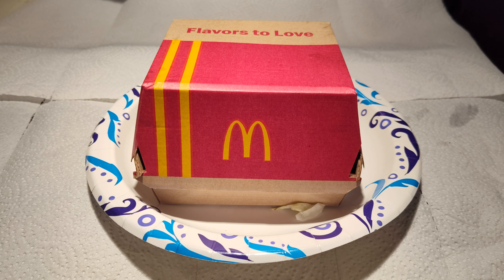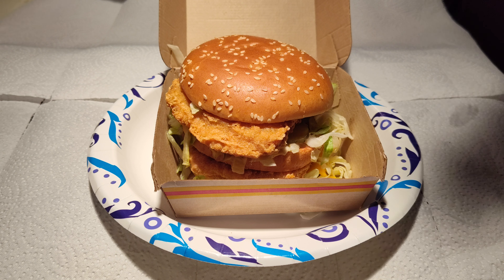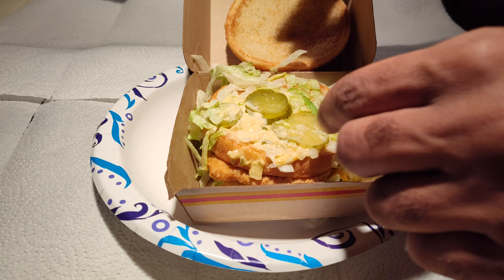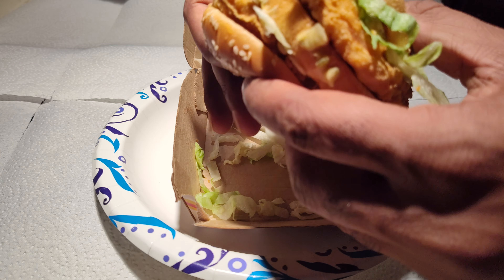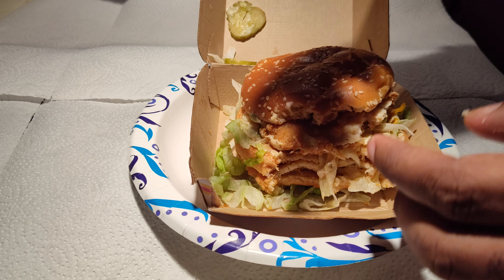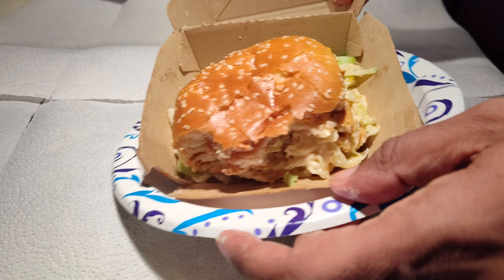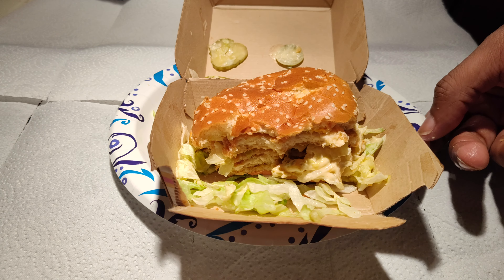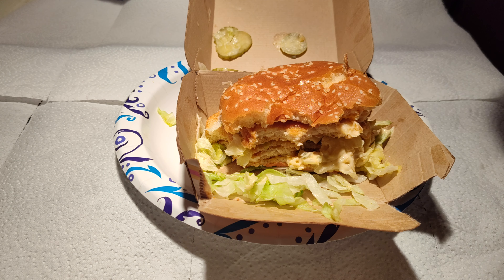McDonald's: Chicken Big Mac Review!